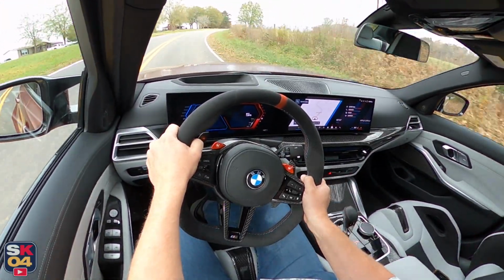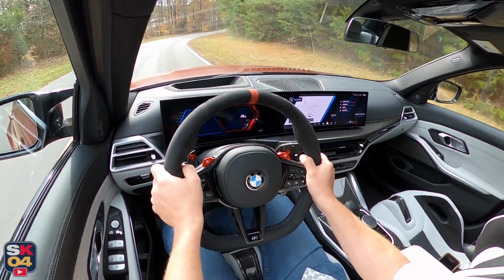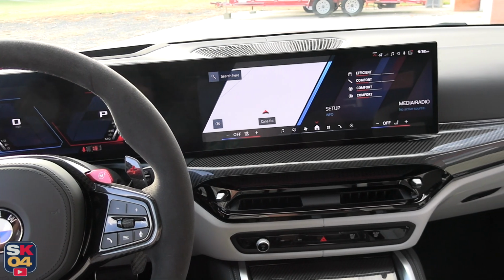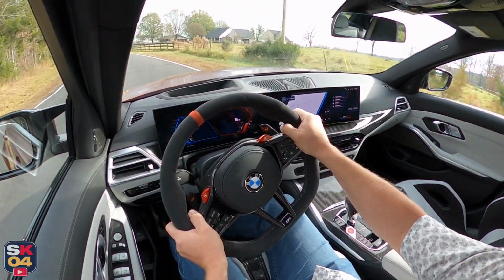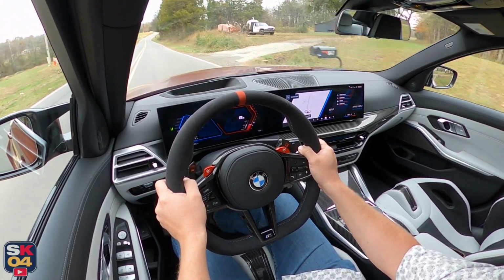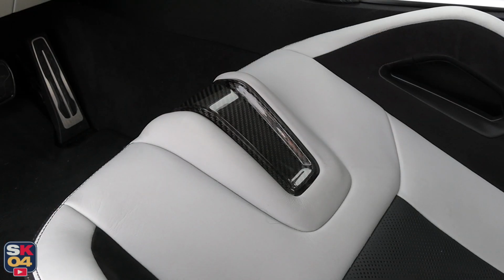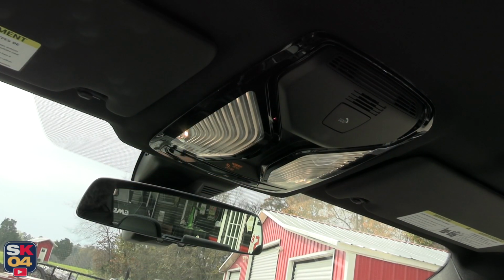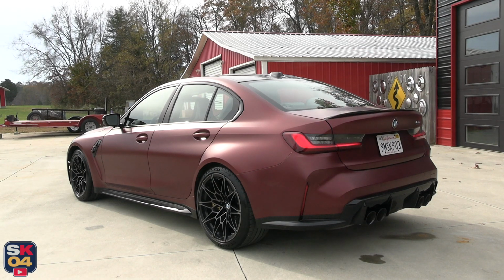2025 BMW M3 Competition: Start Up, Test Drive & In Depth Review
In today's video, we'll be taking an in depth look at the 2025 BMW M3 Competition!

Kyle